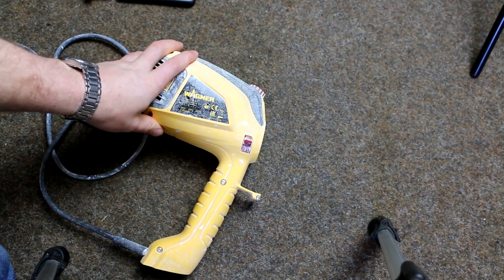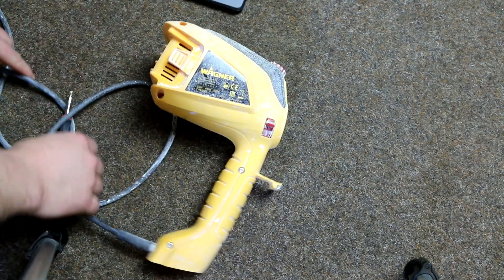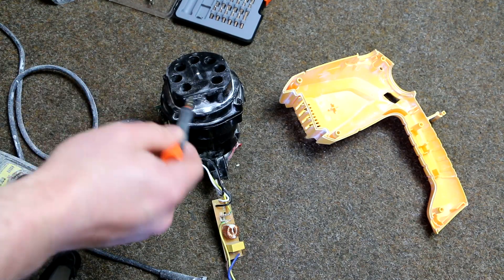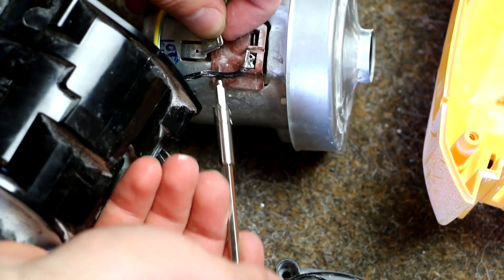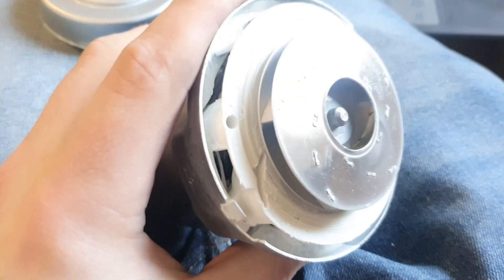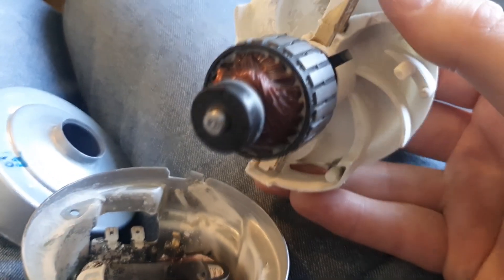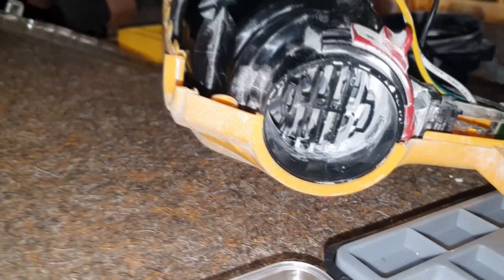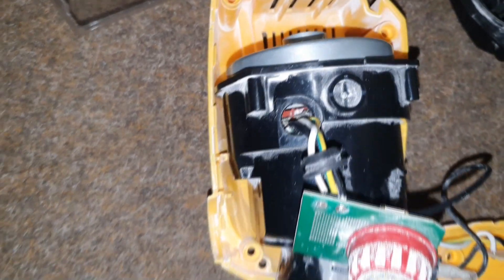Wagner Flexio W590 paint sprayer does not work how to fix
Wagner Flexio W590 paint sprayer 630W

I guess the motors might be similar for other Wagner models as well

A few months ago I bought for aprox $140 this paint gun.
I bought it, because I am doing some small renovation in my apartment and before this I used this paint sprayer (I borrowed) for one big project and I had some good experience with it.

A few days ago I was doing some primarying and for surprise for me  the paint got in the engine part, where it should not be, I dont know how this happened, since before this I used same model Wagner paint gun for like 2 week project where I painted a lot and I even could not imagine this can happen, especially while it was assembled.

Any way when it happened I thought I need to open it up and clean it, but I didnt have right tool to open it up and since the sprayer was working ok, I thought, maybe I need to run it not stop work, so paint does not get deeper but by air is pushed out. So I finished the work and  went home. Next time when I needed to do next room I tested the Wagner paint sprayer and it worked, I painted the room and everything seemed ok. Then I when for next room and figured out I need to change spray pattern and I changed it for wider size and sprayer motor just stopped working.

I thought it is weird, first I hoped it is some sort of overheating thing since I worked for a while, but after 15 minutes I decided maybe I need to give a hard shake to sprayer and it started to work, but half power with a lot of sparks.

After sparks etc., I quickly turned it off and now for sure I had to open it up, especially by knowing that motor is kind a working!

To open this up you will need torx 10 and torx 15 screwdriver with a hole in middle of bit!
You wont need any other tools!

Since I could not find any other video how to do it, especially with Wagner paint s[prayer motors, this fix took me some time and I learnt a few things in process.

I hope my video will be helpful for you if you got in similar situation and want to fix the paint sprayer!

This video might be helpful as well for those who wants to replace the brushes since it is possible for this Wagner paint sprayer and does not take too much to do it if you once done it or seen how to do it.

Overall I must say I was happily surprised that the motor was not one time motor, but motor you can actually disassemble and later on put back together

To be honest I yet to have to check how fix will work in life, but the motor is running now smoothly!